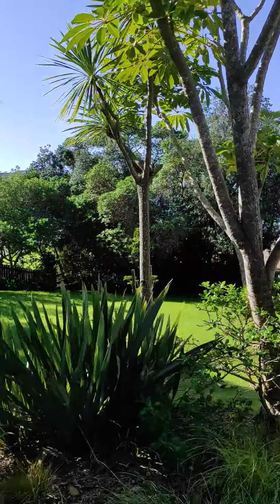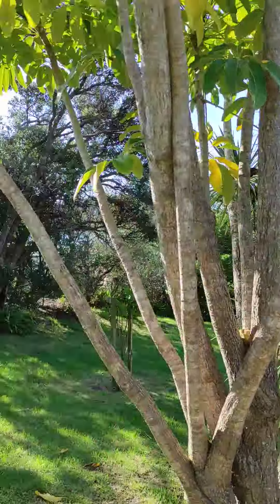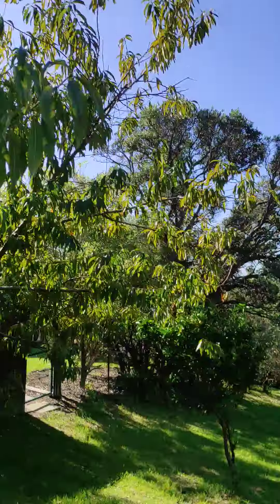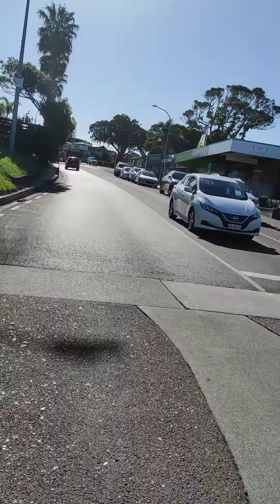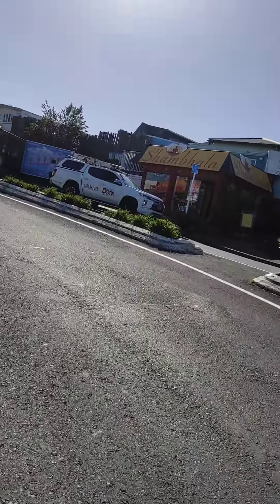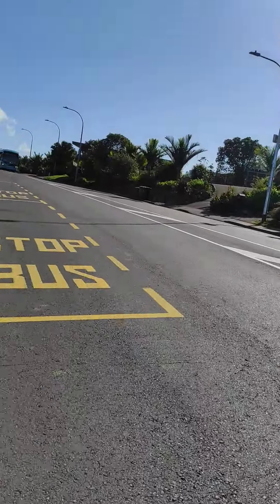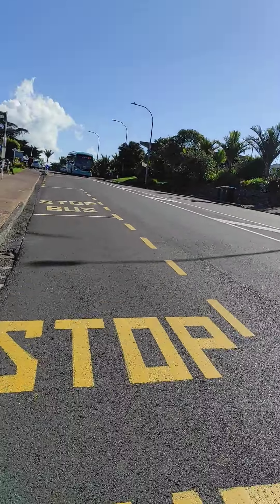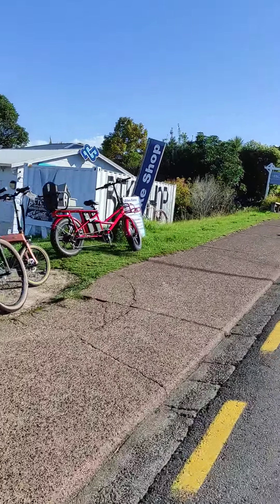Oneroa Beach path to Oneroa township